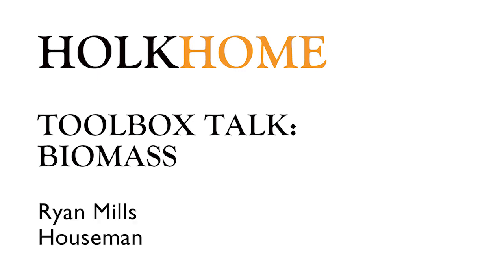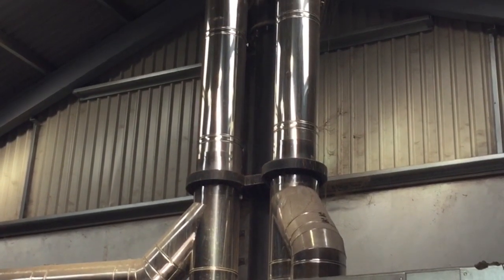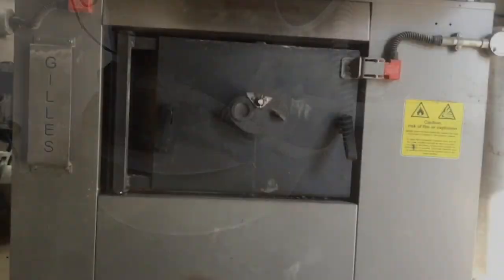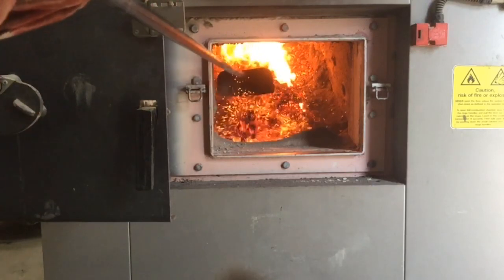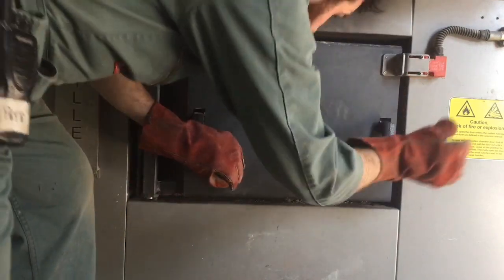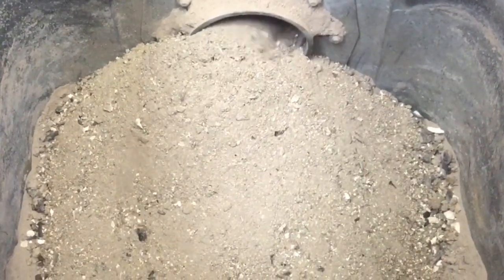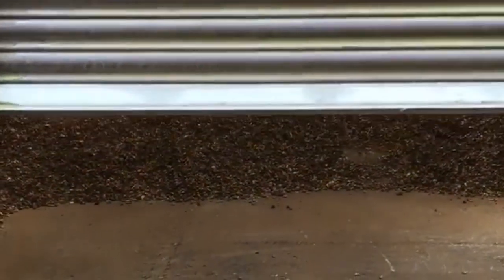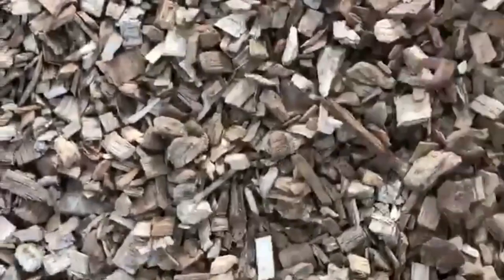Toolbox Talk: Biomass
Did you know that Holkham Hall and parts of the estate are heated by biomass boilers? Join Ryan, our Houseman, who'll take you on a tour of the boiler house to tell you more about it and show you how the boilers work.